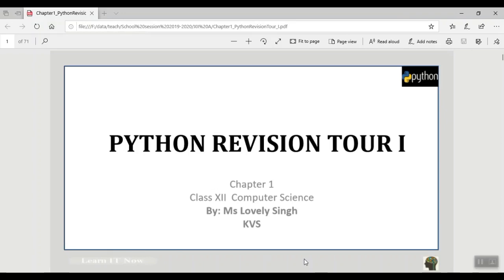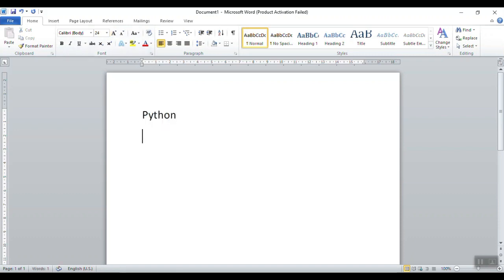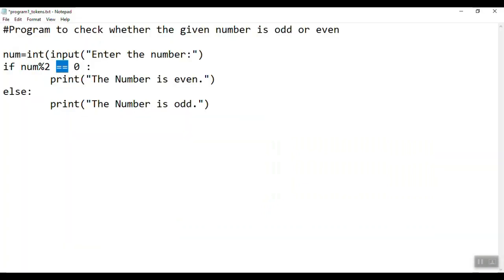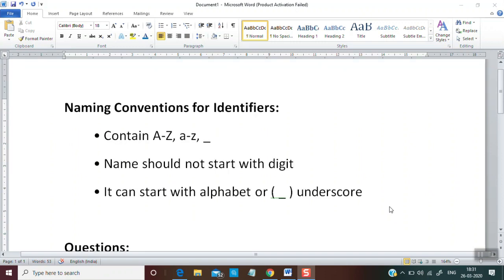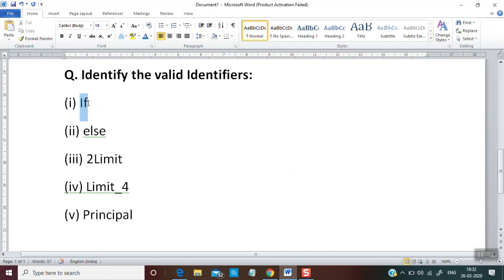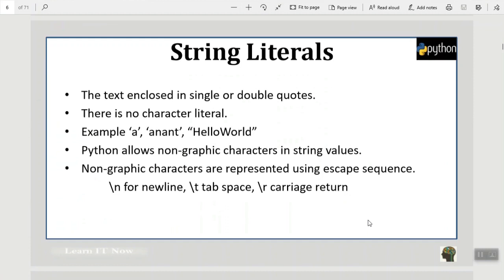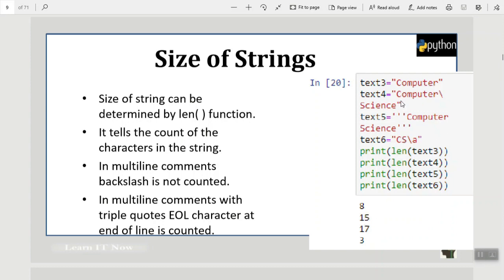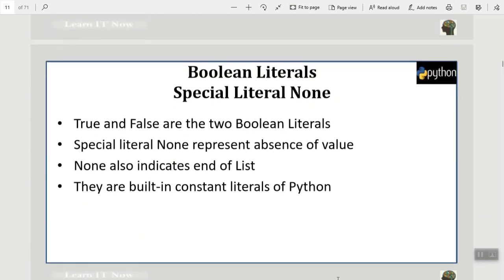Class XII CS PYTHON REVISION TOUR I Part1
PYTHON TOKENS, KEYWORDS,IDENTIFIERS,LITERALS,OPERATORS, PUNCTUATORS